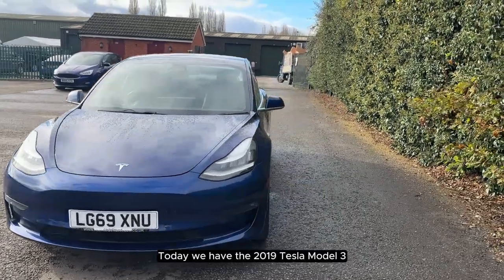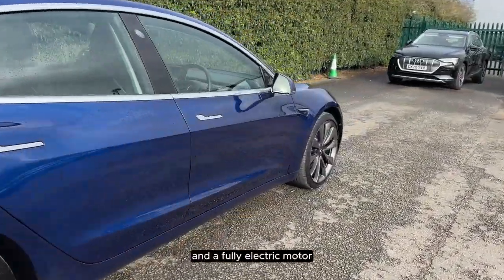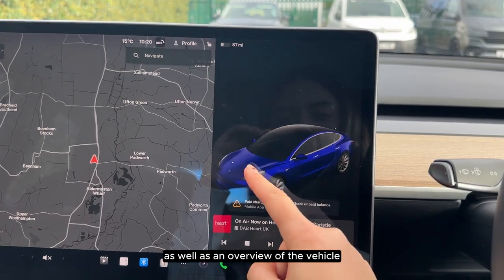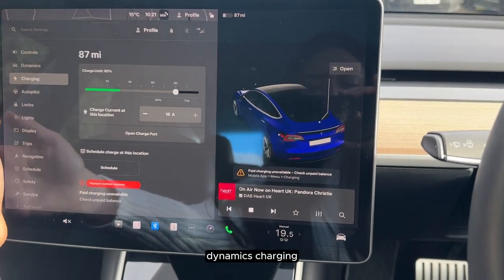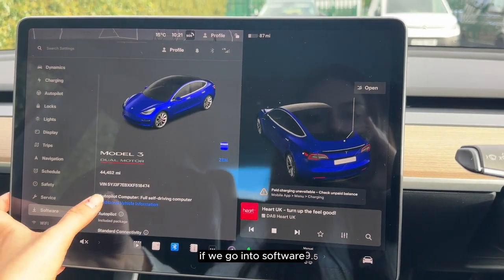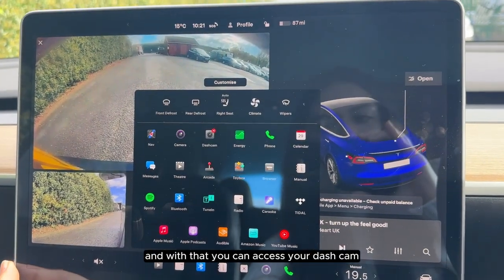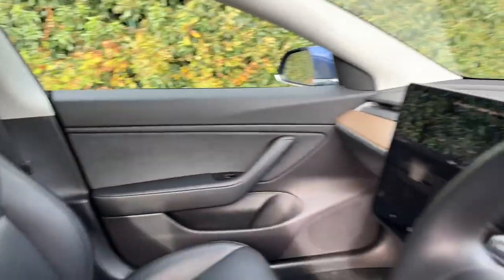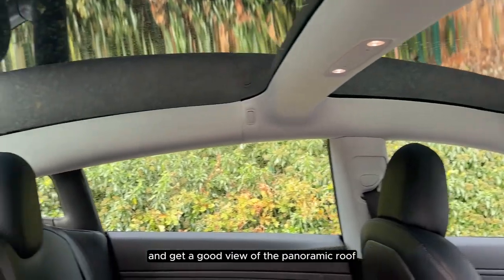LG69 XNU - Tesla Model 3